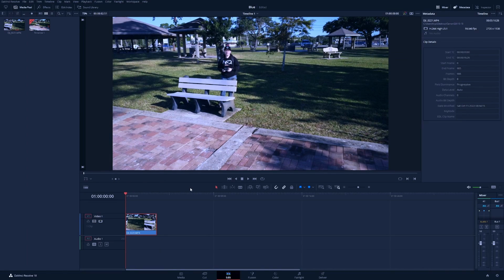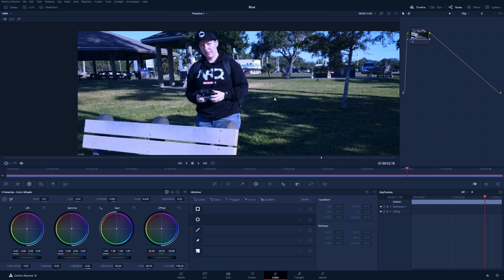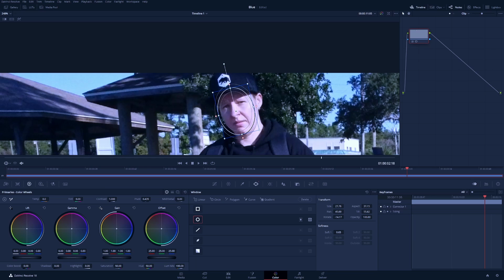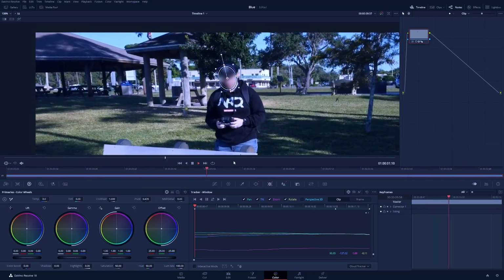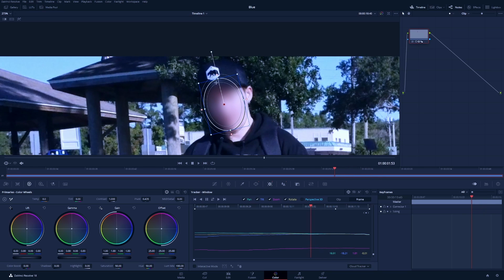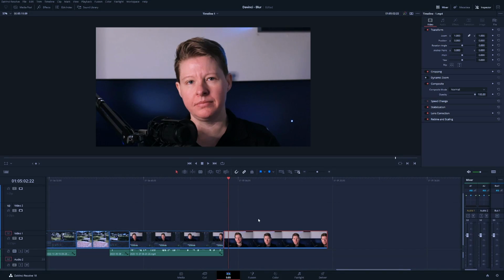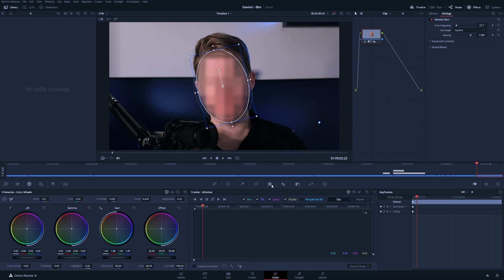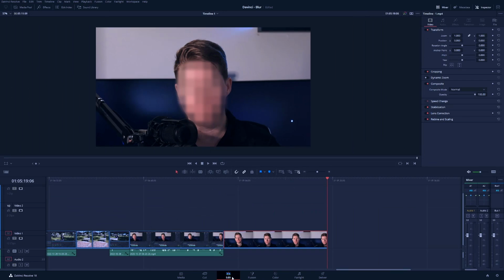How to blur faces in Davinci Resolve 18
If you've ever needed to hide something inside of a video; whether it's an object or a face, this tutorial will show you how you can achieve that in Davinici Resolve 18 using the "color page"

Apologies for any audio that might have cut out.

CHAPTERS

0:00 - Intro
0:14 - Picking point of reference for power window
0:56 - Color Page setup (Nodes, Power Window)
1:31 - Adding the Power Window / mask over the object
2:13 - Adding blur to the mask
2:29 - Tracking
3:18 - Making adjustments to the mask after tracking
4:07 - DNB Break :P
4:30 - Tracking after adjustments
4:42 - Composition change
4:59 - 2nd example (blurring & tracking with subject closer to the camera)
5:31 - Using Effects to add an extra layer or blur
6:03 - Tracking again
6:59 - Outro

Lenses:
▹EF-S 55-250mm F4-5.6 IS STM
▹EF 50mm f/1.8 STM Lens
▹EF-S 18-55mm f/3.5-5.6 IS STM Zoom Lens

Editing Software:
▹ Adobe Photoshop

Monitors:
▹ GIGABYTE M27Q 27” 170Hz 1440p
Microphone:
▹ Audio-Technica AT2035 Large Diaphragm Studio Condenser Microphone
Mixamp:
▹ Focusrite Scarlett Solo (2nd Gen) USB Audio Interface
Pop Filter:
▹ WindTech PopGard 2000
Mic Stand:
▹ RODE PSA1 Swivel Mount Studio Microphone Boom Arm
Lighting:
▹ Neewer 10-inch LED Ring Light